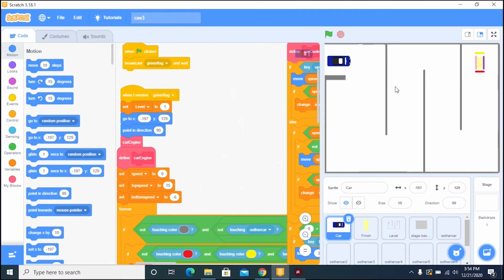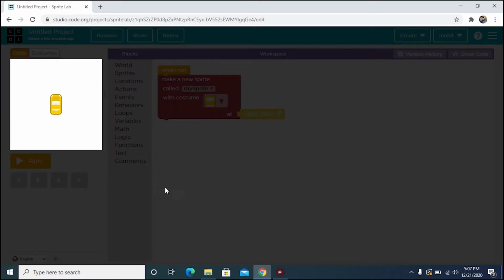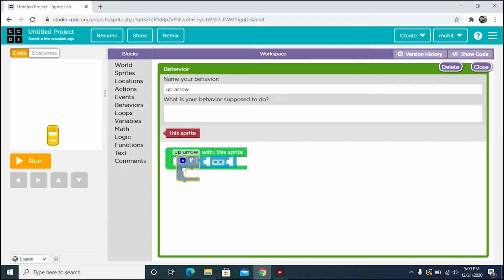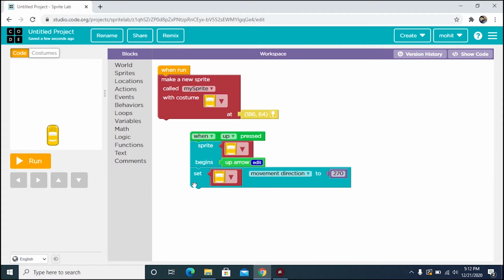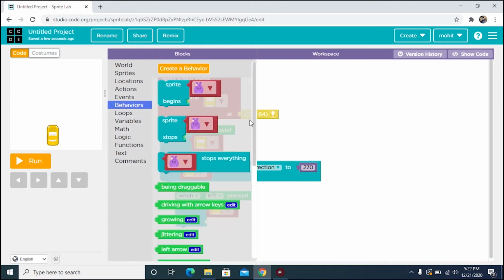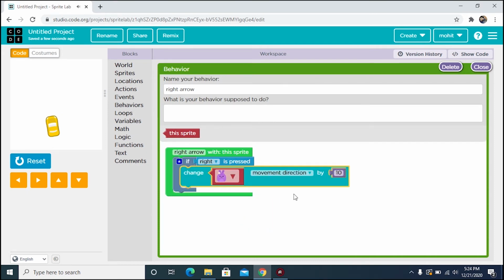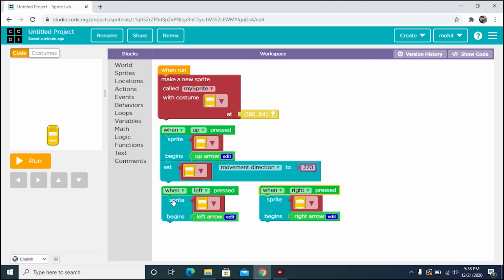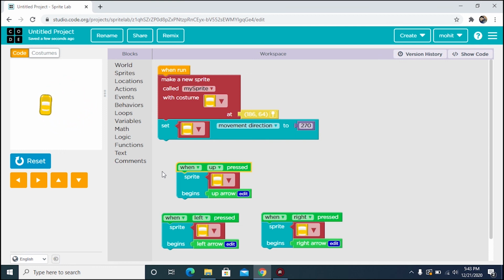make car parking game on code.org || kids coding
car parking game on code.org || kids coding || code.org